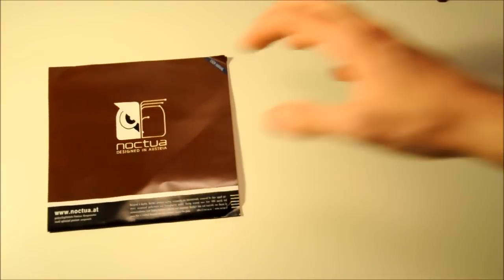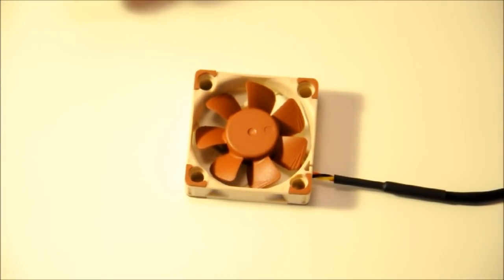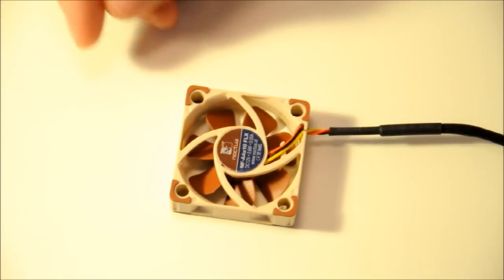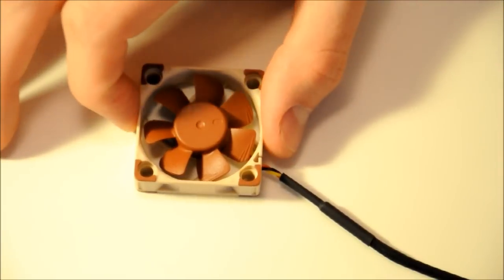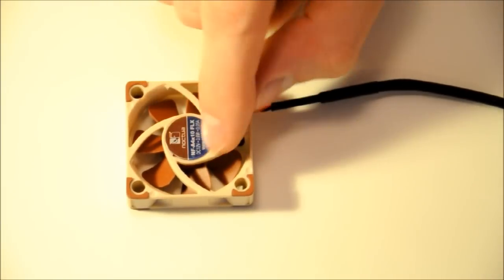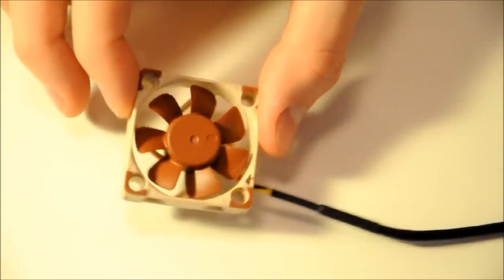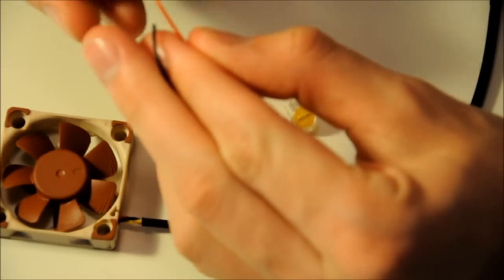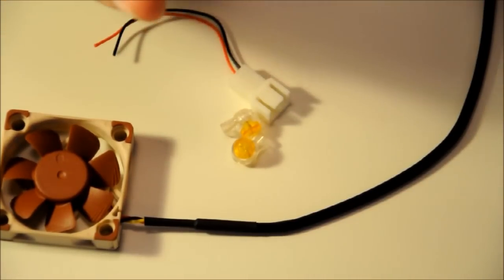Noctua NF-A4x10 40mm fan Video Review -Hal Thompson